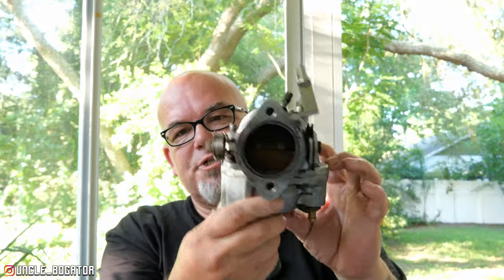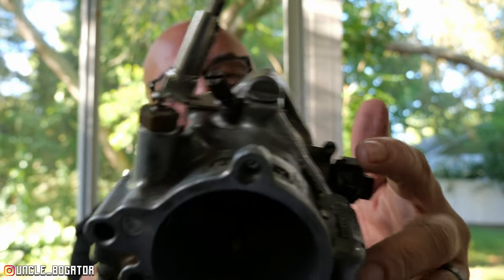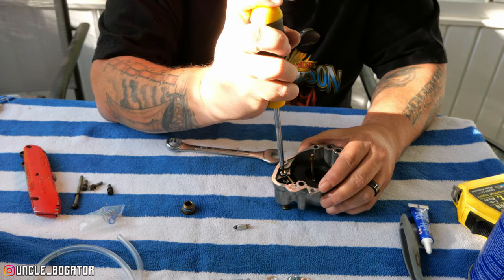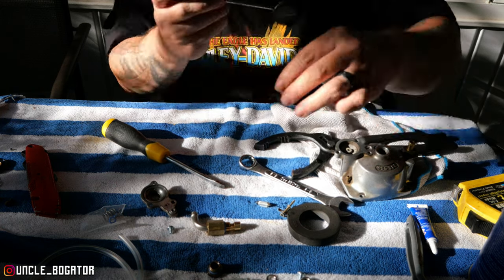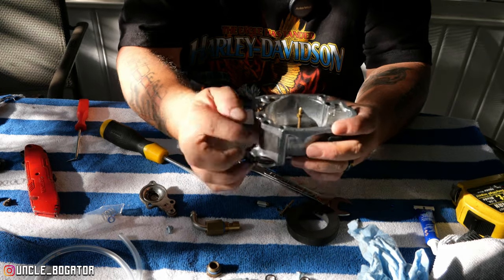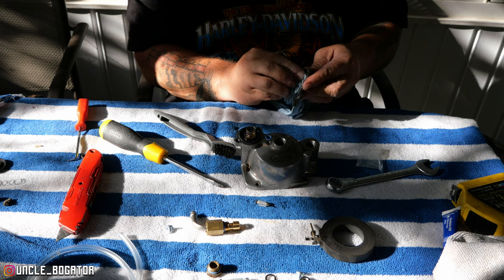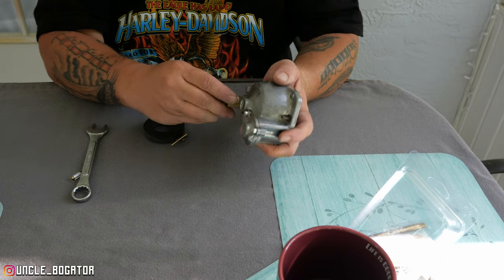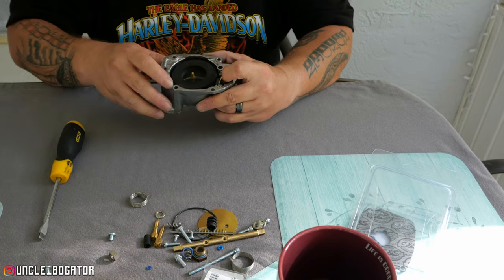I can't believe this was in my Harley...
I've never held a motorcycle carburetor in my life, so I learned how to rebuild this S&S Super E carburetor. Is it hard? You tell me!

Here are the videos I relied on while learning how to rebuild this thing. Big thanks to these channels for putting out great content.

Get rid of those old crusty halogens and step into the 21st century

Amazon Wishlist